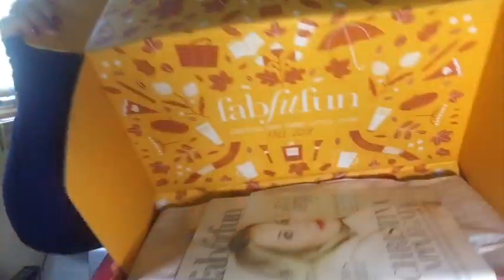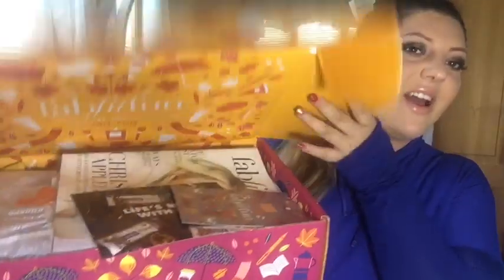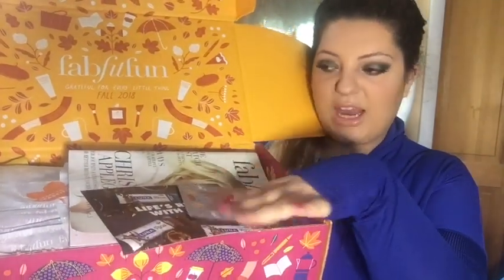FabFitFun Fall 2018 Unboxing!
Hello Mermaids! Its that time for my Seasonal Unboxing of FabFitFun! This is Not a paid video, its just a little unboxing for those who are unsure of getting it! If you want to know a more in depth description  of the way the payments work any thing about the company you can refer to my previous Summer 2018 unboxing or you may also go the website down below!

Ambassador to:
Savethefishies : Sandcloud.com